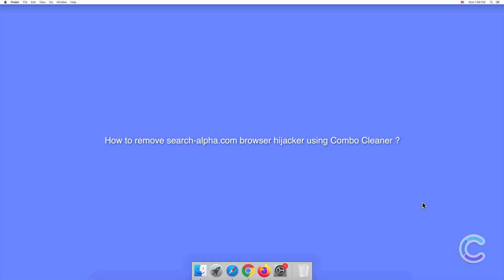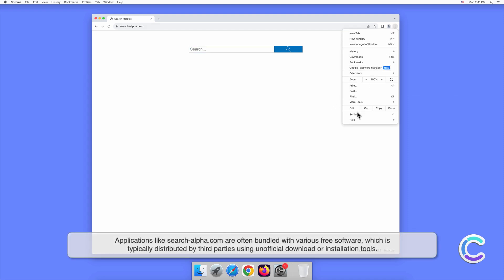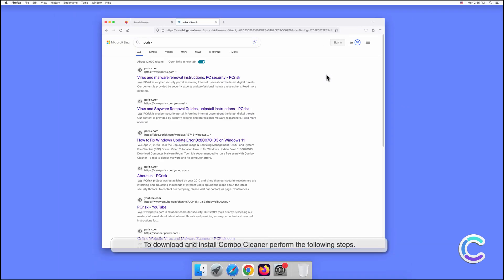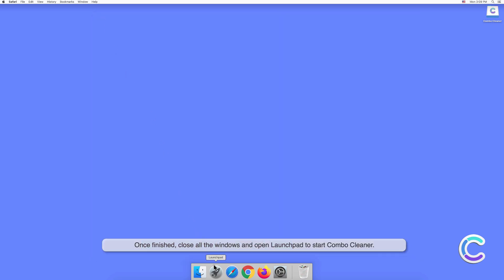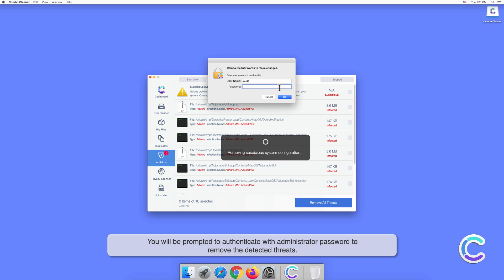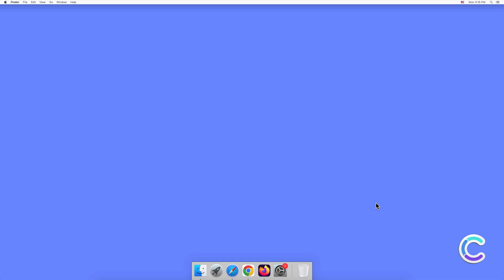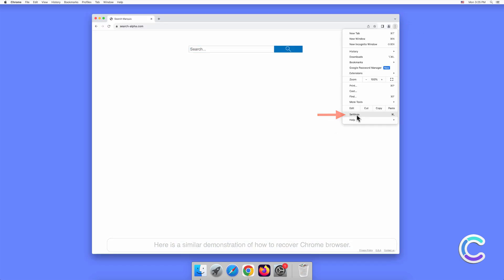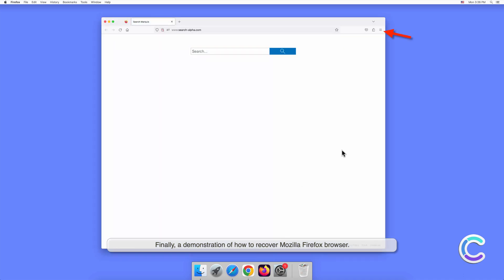search-alpha.com browser hijacker - how to remove?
Video showing how to remove search-alpha.com browser hijacker.